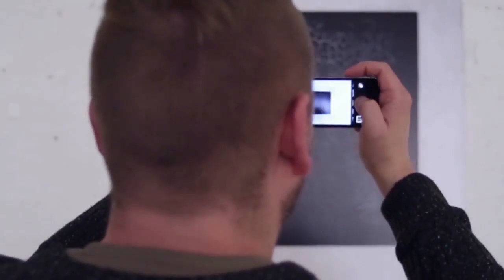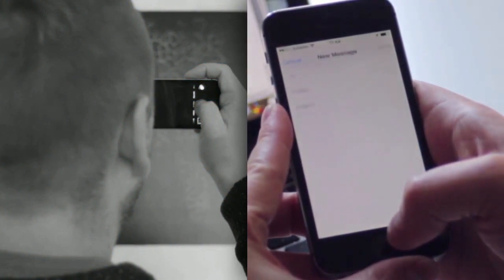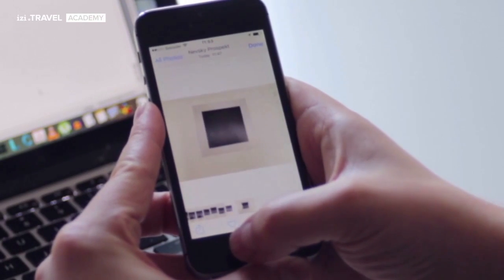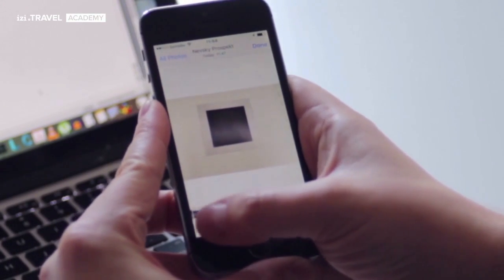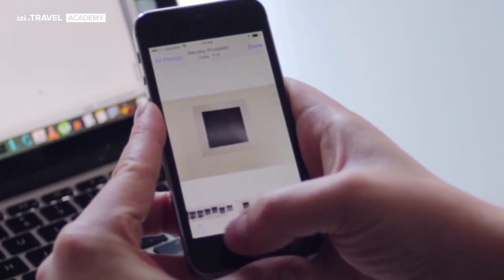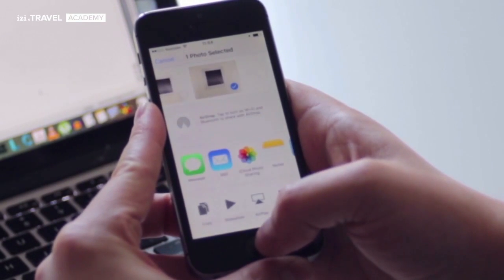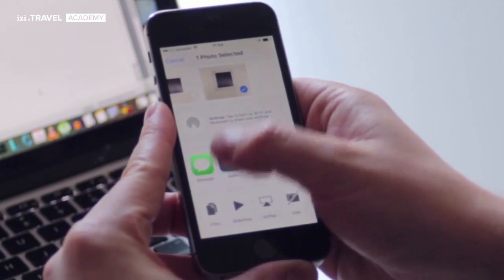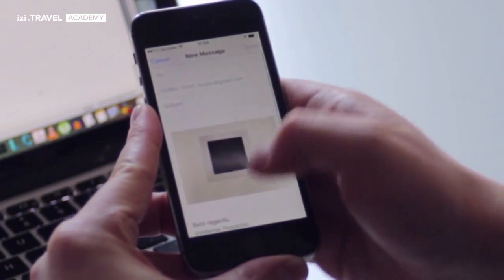Your first audio guide. 3. Making images